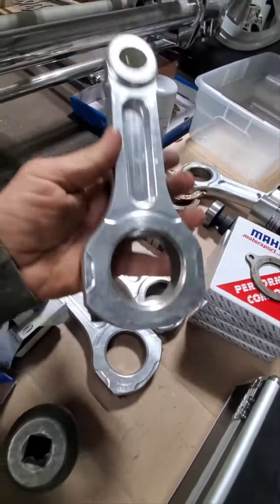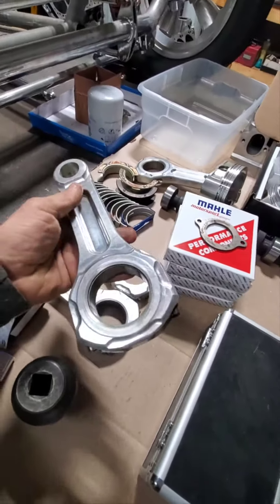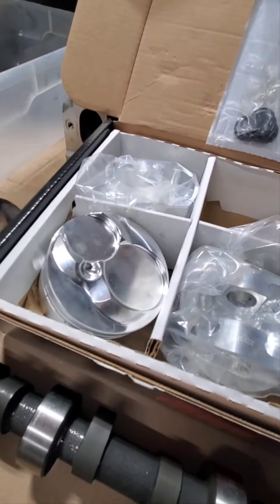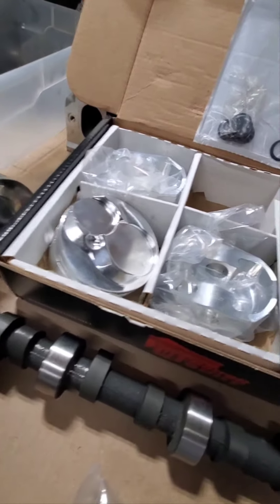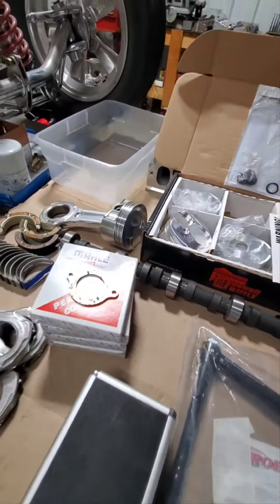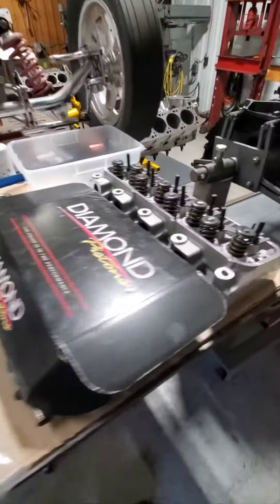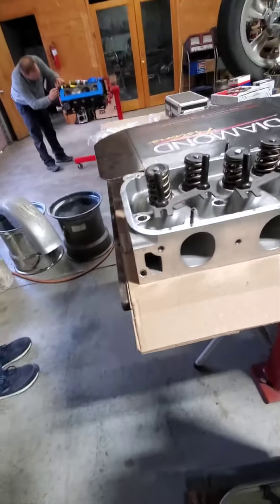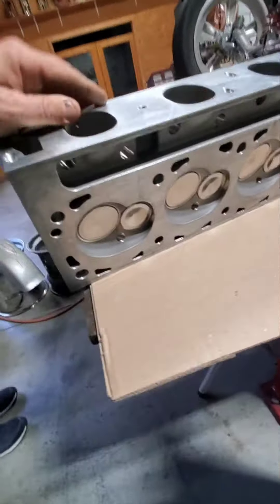over 600 hp indy car 4cyl.